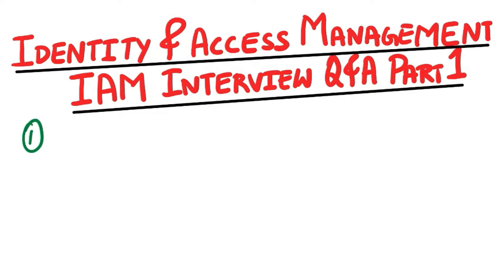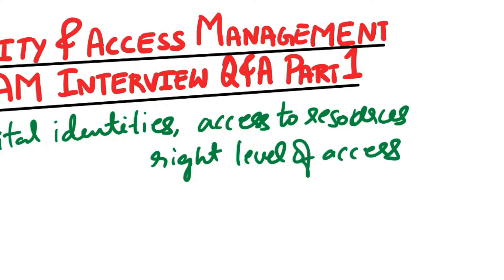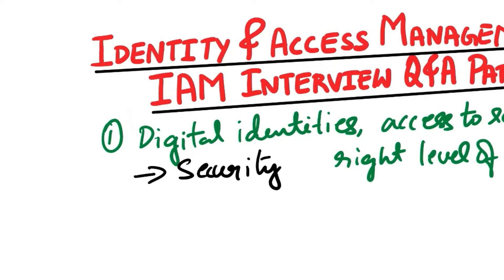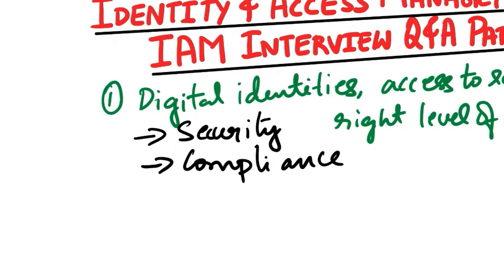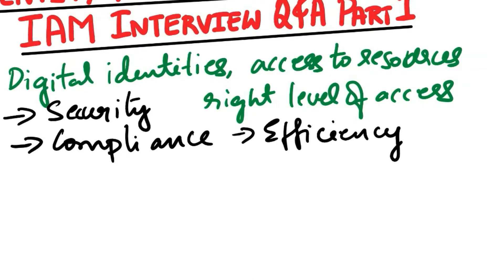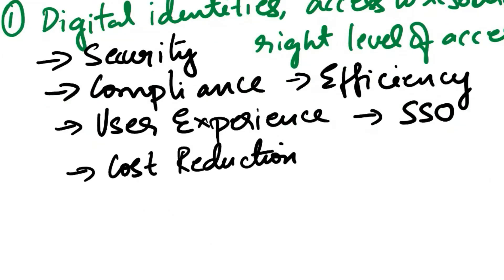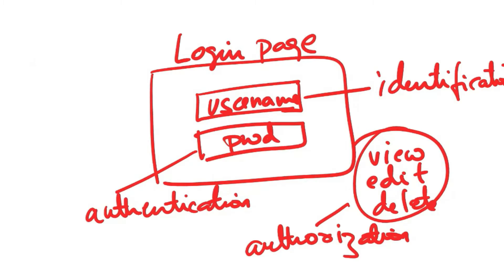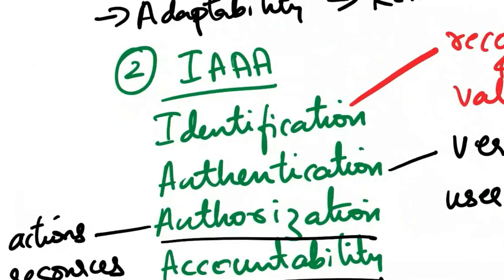Identity and Access Management Interview Questions and Answers | Part 1 | Cybersecurity Interview `